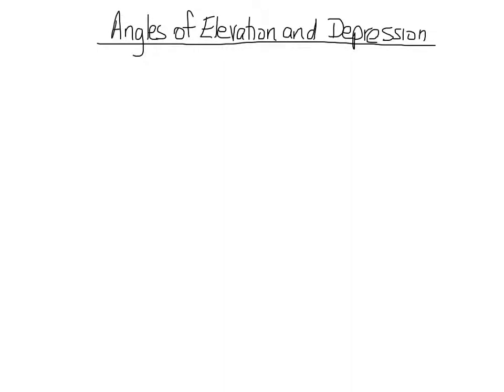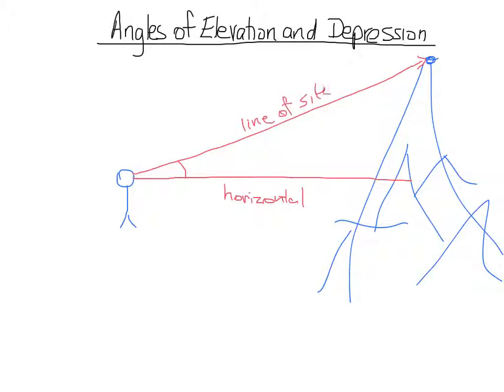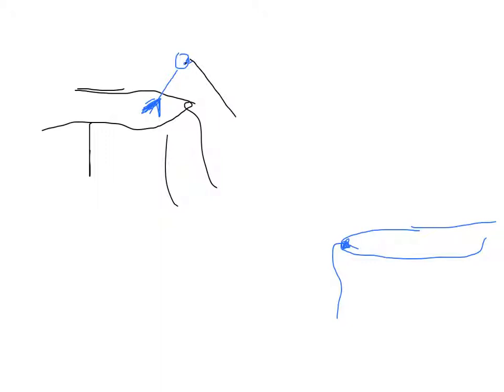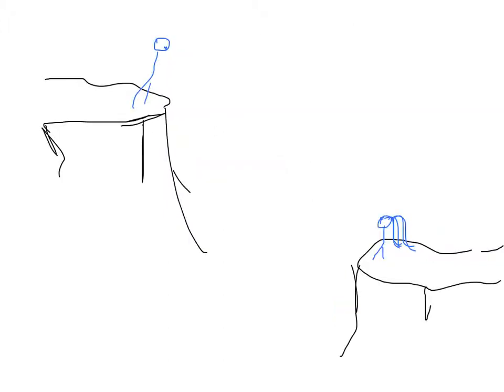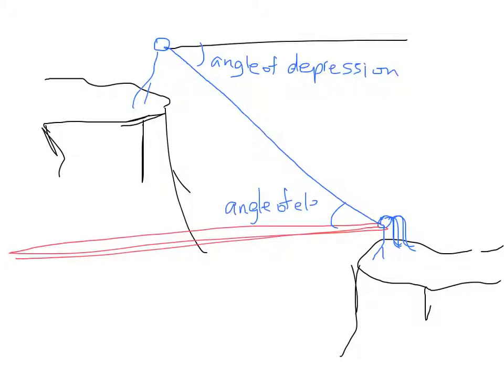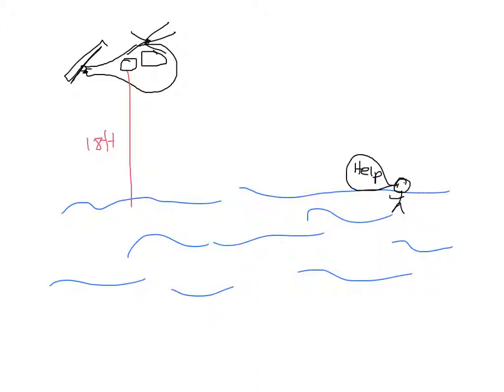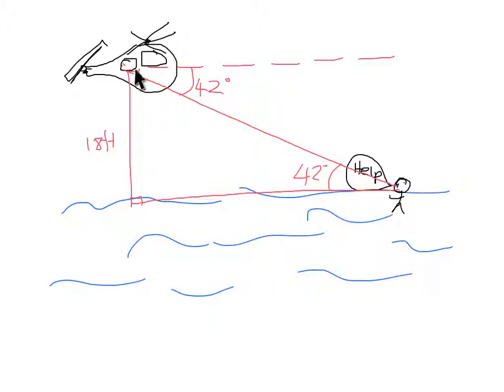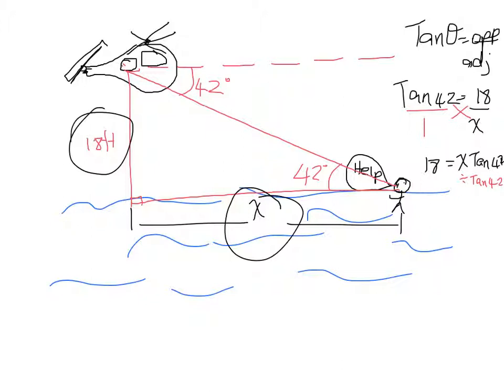Angle of Elevation and Depression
Definition of angle of elevation and angle of depression as well as an example problem